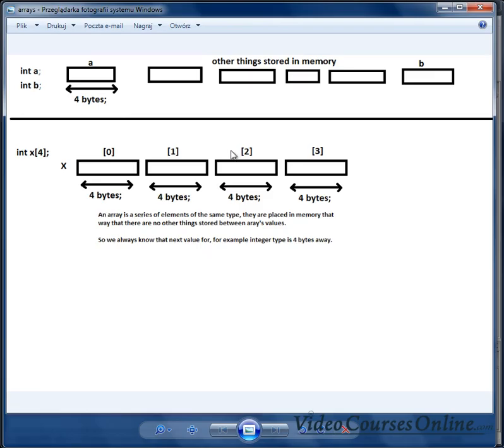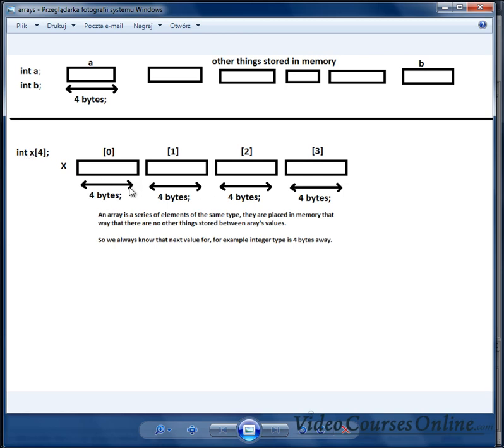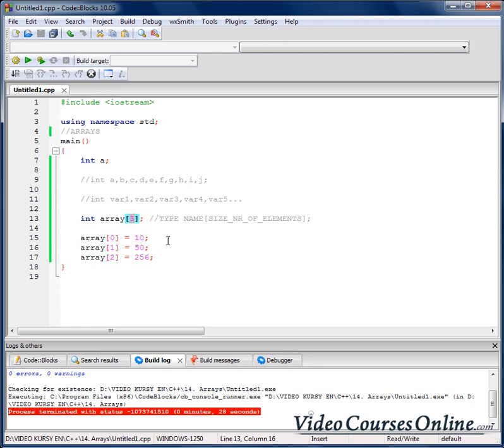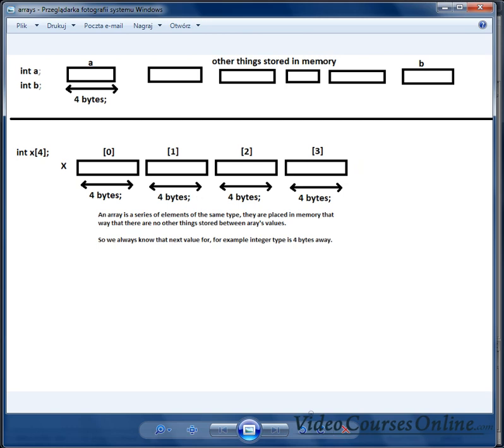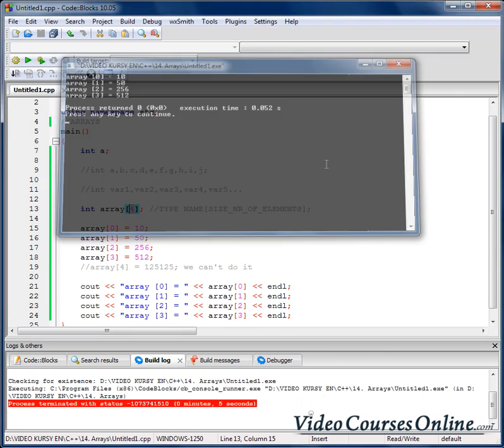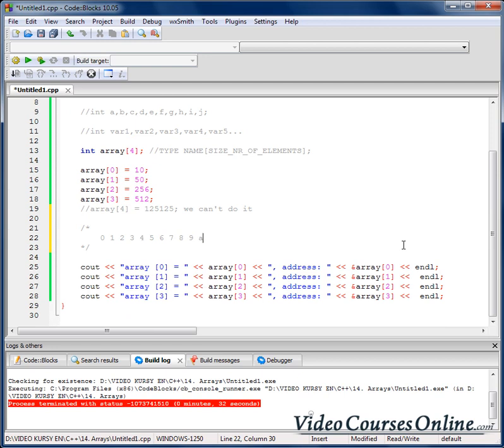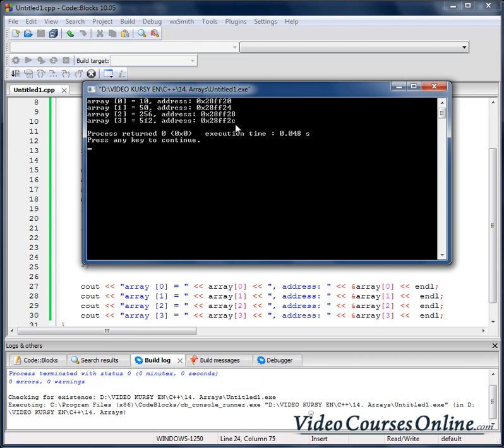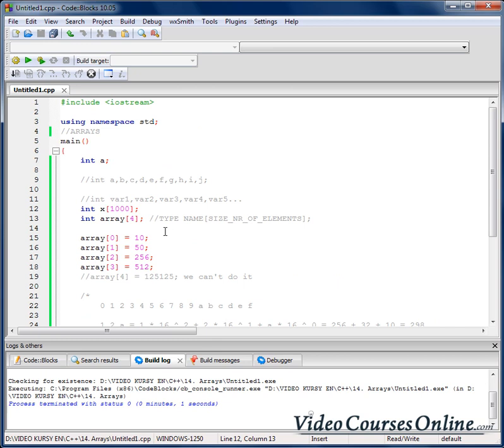C++ Fundamental - Arrays Variables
This is about explanation about array variable